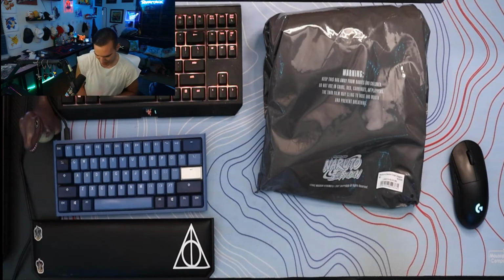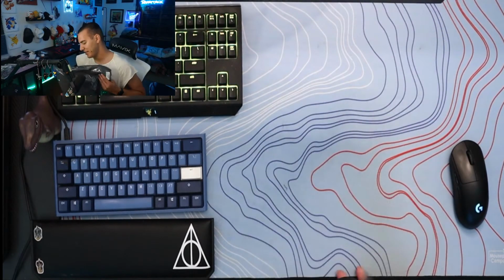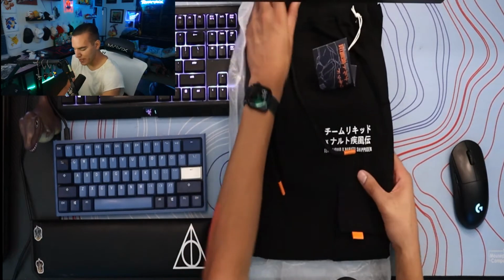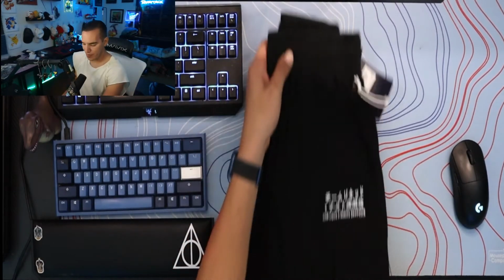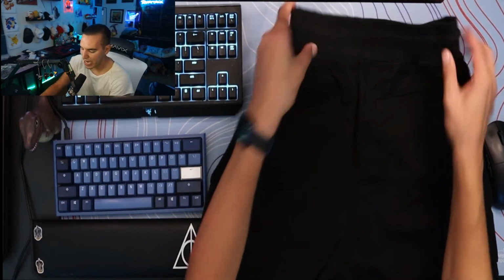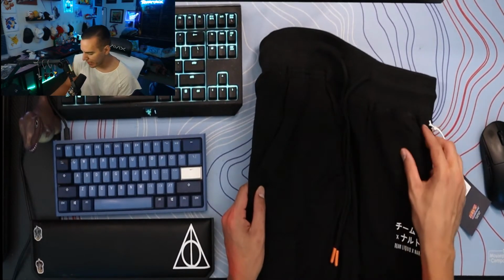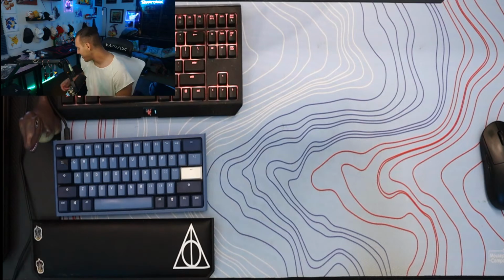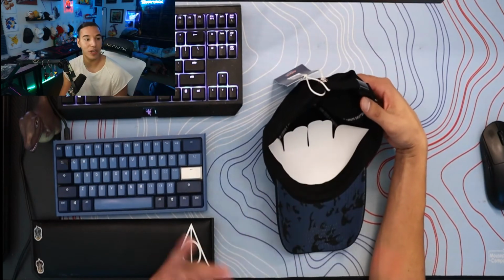Team Liquid x Naruto Merch Review & Liquid Alixxa Streamer Review!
Unbox Team Liquid x Naruto Merch
Joggers Size M
Dad Hat One Size Fits all